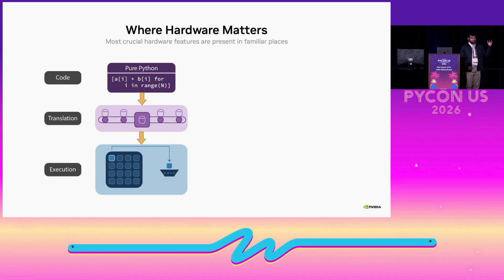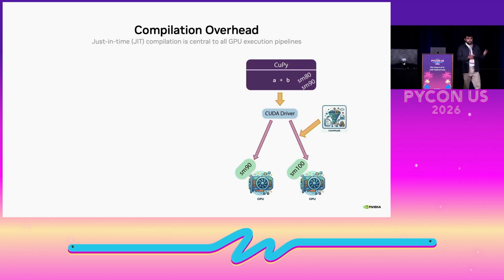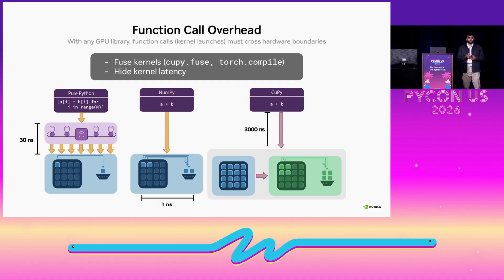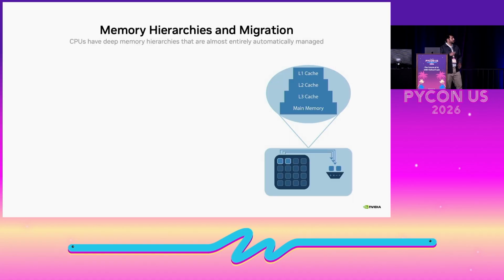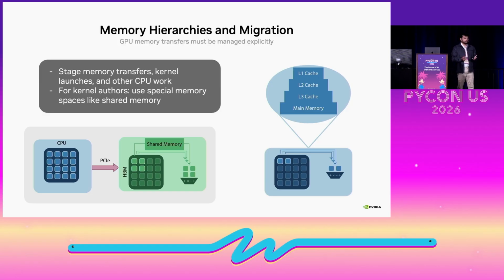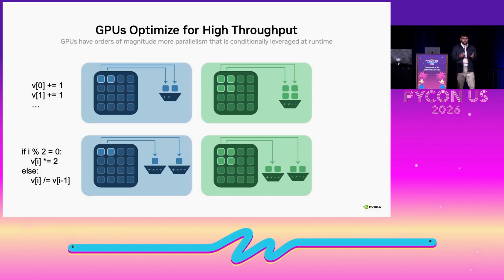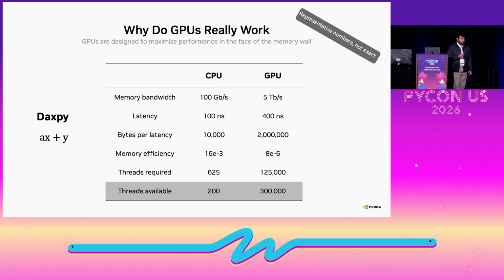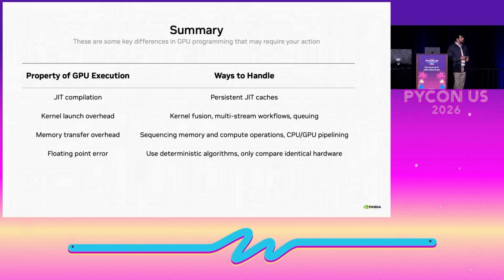What Python Developers Need to Know About Hardware: A Practical Guide...- Vyas Ramasubramani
Full talk title: "What Python Developers Need to Know About Hardware: A Practical Guide to GPU Memory, Kernel Scheduling, and Execution Models"

Python developers building machine learning models often interact with GPUs “indirectly” through frameworks like PyTorch, TensorFlow, and JAX. Because these frameworks abstract away low-level behavior, it’s easy to assume that GPU execution works like CPU execution—deterministic, sequential, and predictable. In practice, the GPU is running an entirely different execution model, with its own scheduling rules, memory hierarchies, precision trade-offs, and parallelism strategies. These differences can lead to surprising behaviors: sudden slowdowns, unexpected memory spikes, kernel launch bottlenecks, and accuracy drift when switching hardware.

This talk offers a practical, developer-friendly introduction to the hardware concepts that directly impact Python-based AI workloads. You don’t need background in computer architecture; instead, the session focuses on the small set of hardware ideas that make the biggest difference when building or deploying machine learning models.

We will walk through how GPU memory is structured, why kernel launches behave differently from Python function calls, how floating-point math on GPUs differs from CPUs, and why the same Python code behaves differently across GPU generations or SDK versions. Along the way, we’ll connect these concepts to real examples in PyTorch and TensorFlow, demonstrating how awareness of hardware behavior can improve performance, stability, and debugging outcomes.

The aim of this session is not to turn Python developers into hardware experts, but to give them the mental models they need to reason about GPU behavior in a practical, Python-centered way.